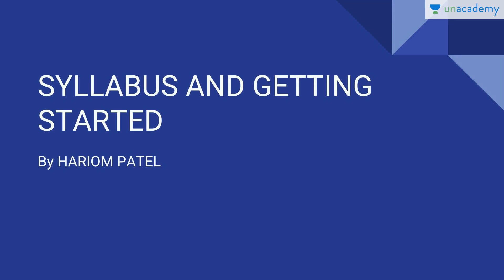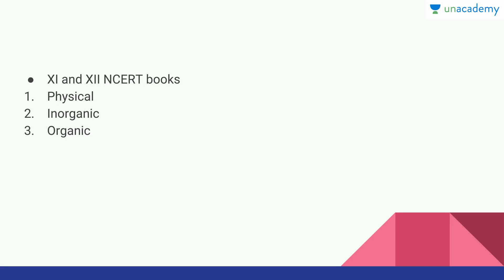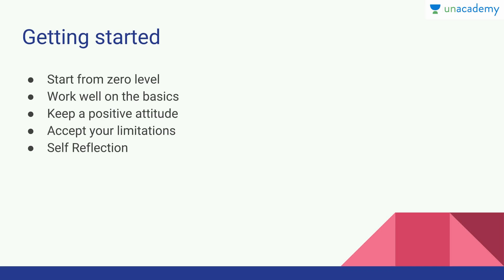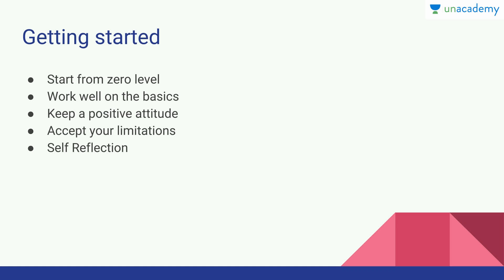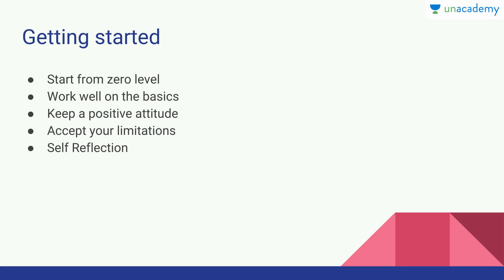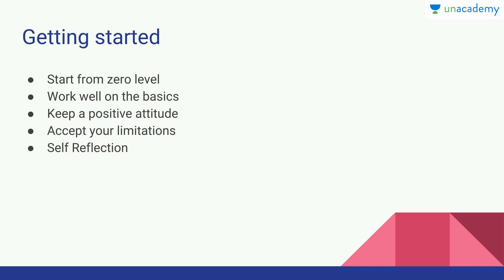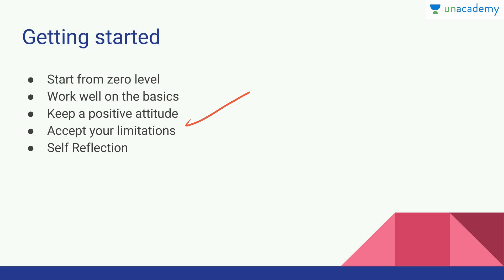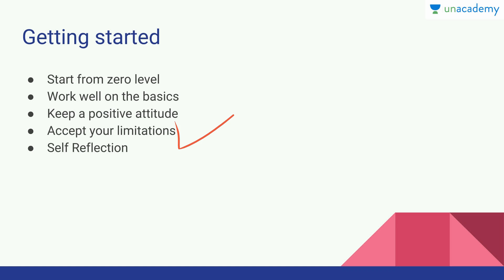Strategy of Chemistry for NEET and AIIMS - Syllabus and Getting Started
Strategy of Chemistry for NEET and AIIMS - Syllabus and Getting Started:  In this lesson, Hariom Patel (AIR-38, AIIMS) has discussed the Syllabus and the approach to start the preparation. He has given a step by step plan to understand the subject which many students find a tough nut to crack. Learn the tips and techniques to crack physics in AIIMS/NEET from the topper himself.

To watch this entire collection of lessons and to discuss with the educators go